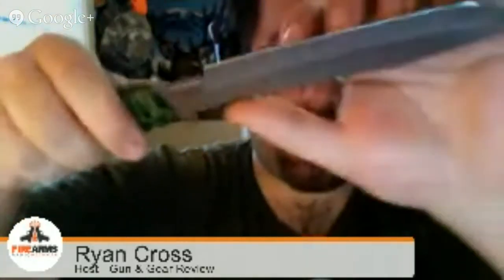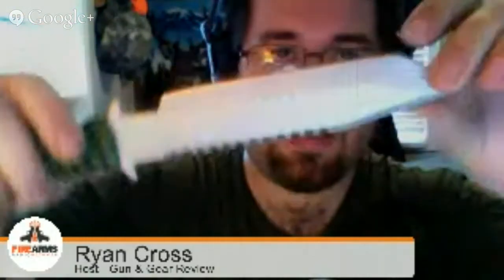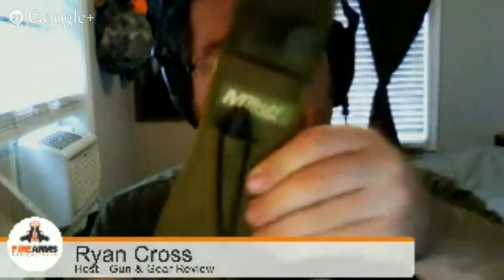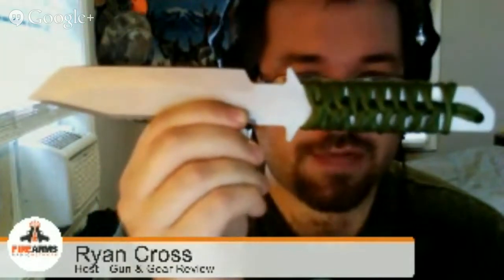Gun & Gear Review Podcast 040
Welcome to the Firearms Insider Gun & Gear Review Podcast, episode 40. On this show we showcase gun reviews, gear and anything else a gun enthusiast may be looking for. We strive  to evaluate products from an unbiased and honest perspective. I'm your host Ryan Cross from the Firearms Radio Network, your source for broadcasts for shooters, hunters and gun enthusiasts.